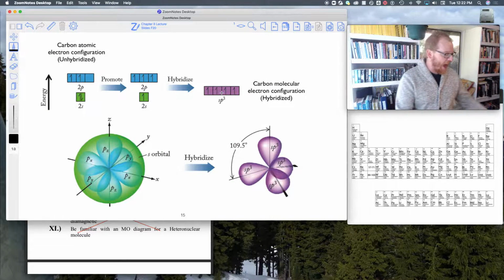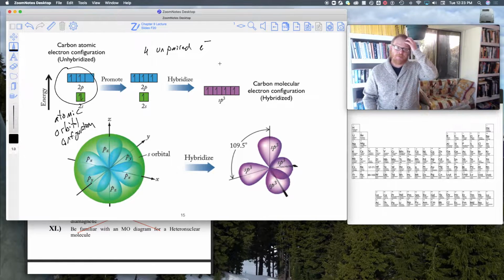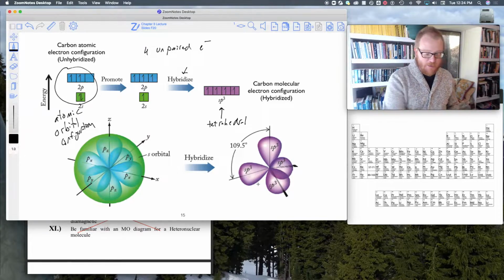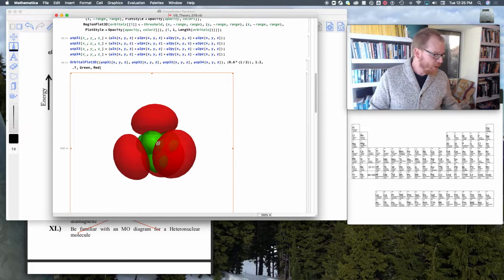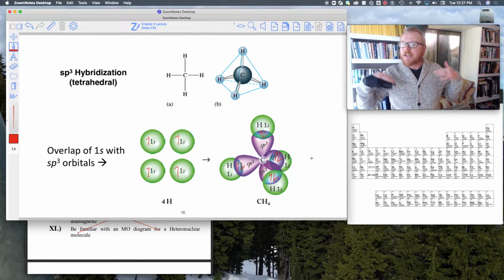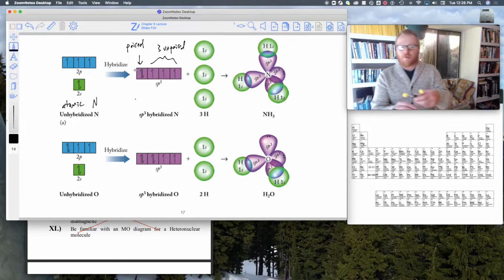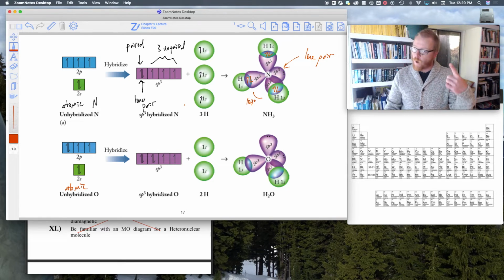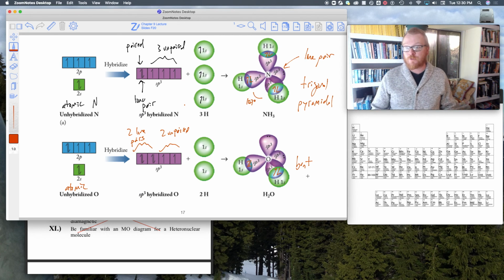CHEM 109 F21 Lecture 9.5a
Learning Goal 9.5:  Be familiar with the hybrid orbitals sp3, sp2, sp, sp3d, and sp3d2 and corresponding electron/molecular geometry names and shapes